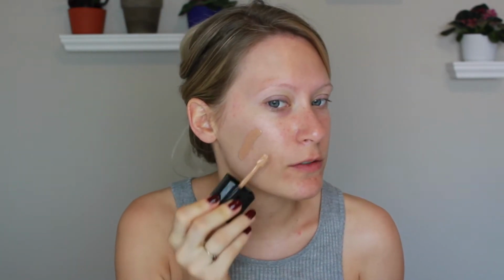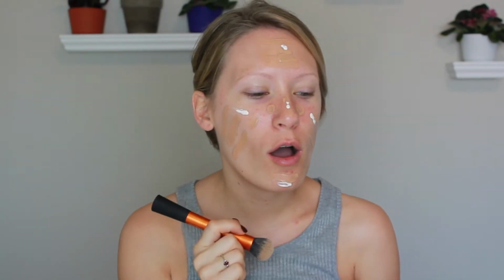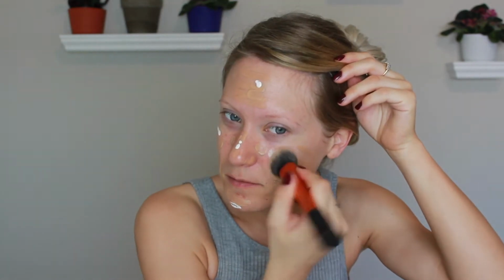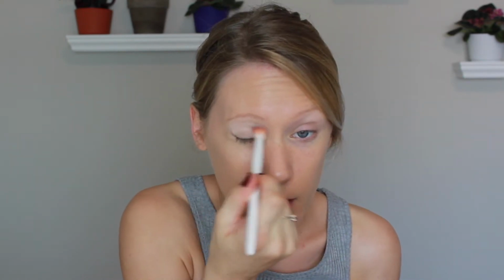One Brand Tutorial | Wet n Wild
All of my reviews are based on my personal opinion. Just because a product works or does not work for me does not mean that it is a bad product or that it will not work for anyone else.